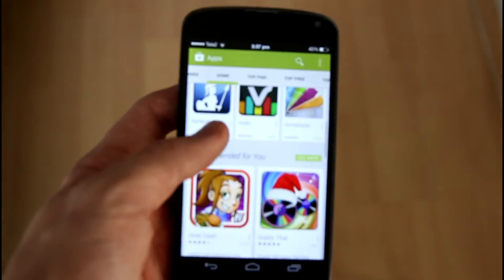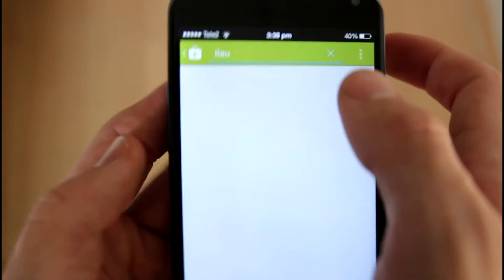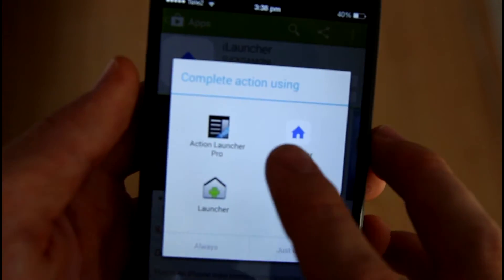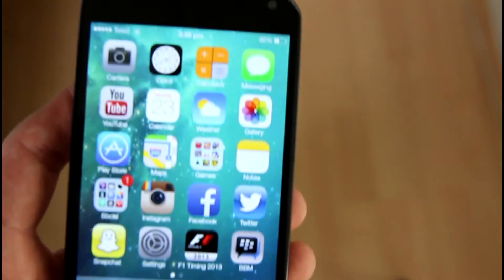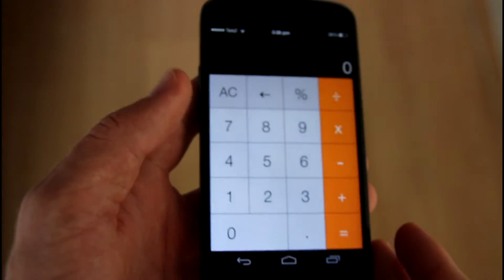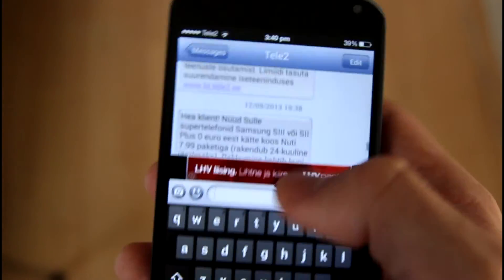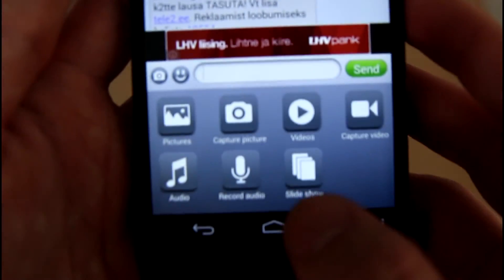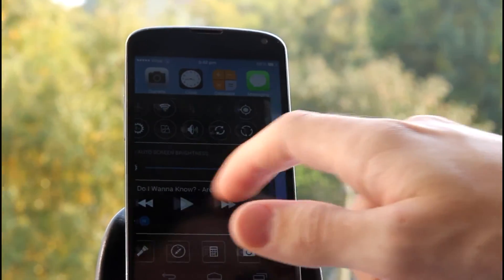[How-To] Get iOS 7 Look on Android [Part 1]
How to get iOS 7 on Android. This is my first video explaining how to get new iOS7 look on your Android device. This is first video of many how to get iOS7 look. This is introduction video explaining what I am going to make.